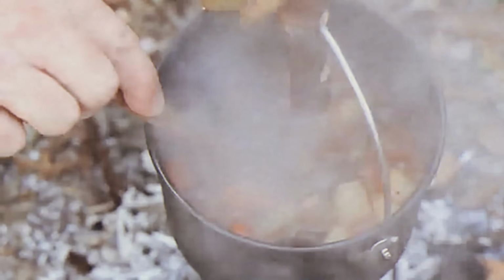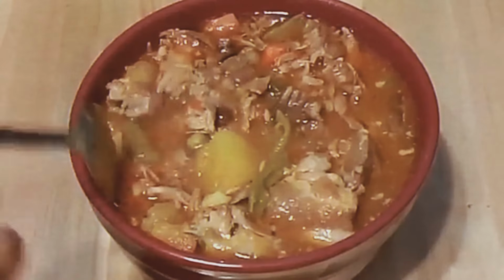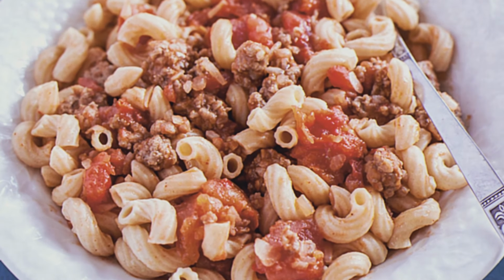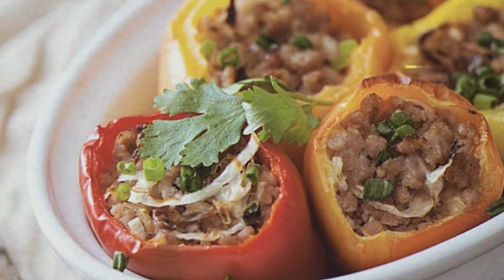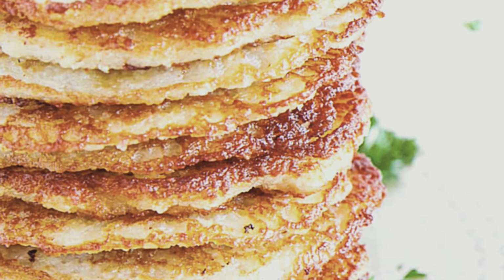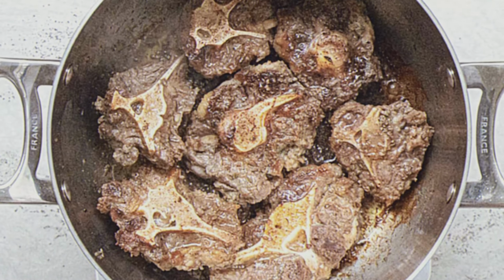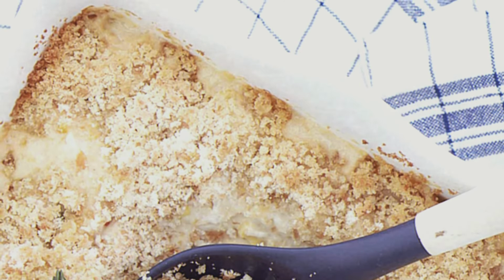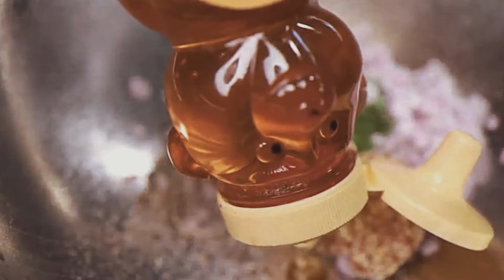30 Forgotten Fall Dinners Your Grandparents Made to Stay Warm!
Step back in time to when kitchens were filled with the comforting aromas of slow-cooked stews, hearty casseroles, and homemade breads. These 30 forgotten fall dinners were once staples on your grandparents’ tables — meals that brought warmth, comfort, and love to chilly autumn evenings.

From savory pot roasts and farmhouse soups to golden skillet cornbread and apple dumplings — these are the fall dinners that time forgot, but your heart remembers.